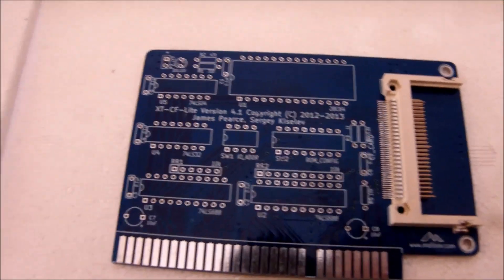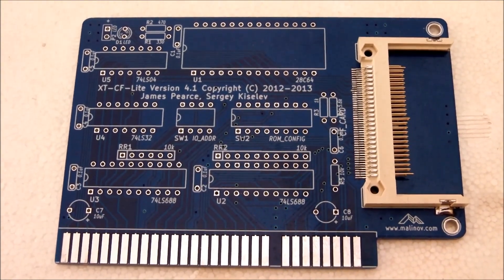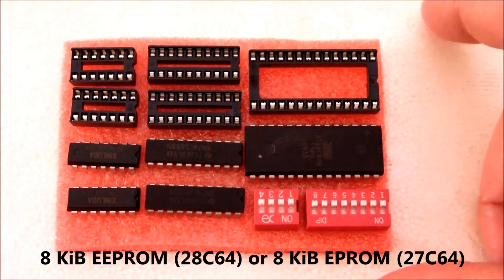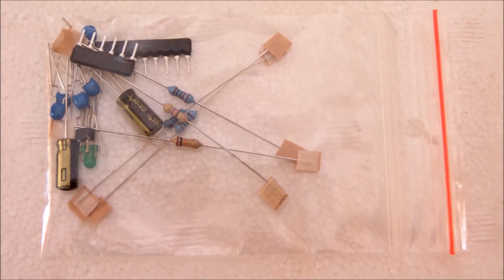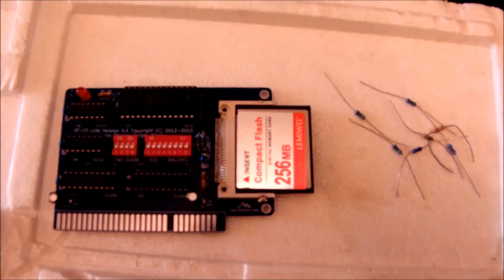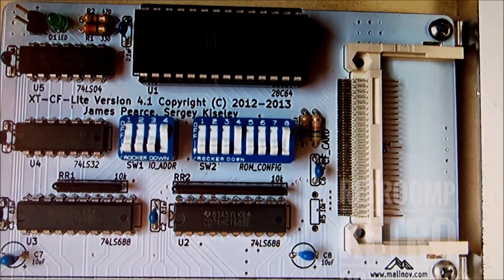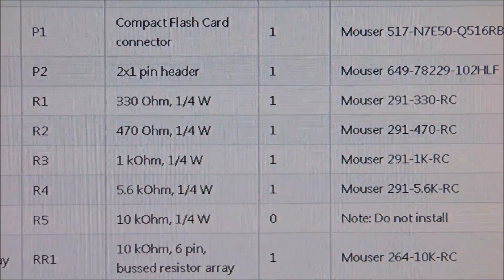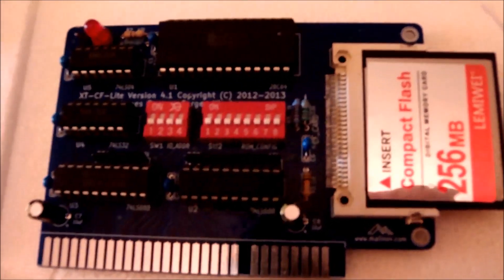Are you buying hardware in KIT form? My IDE-XT-CF adventure...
DIY is nice. It is the feeling of creation, no doubt about that.
It is cheaper too!

During my attempt to built an XT-IDE-CF card for my 8-bit PC, i thought I should share some thoughts about KIT form hardware, that eveybody should be aware of.

I didn't make it on the first try so, here is the list of the essential things you have to consider before getting started with your KIT, or even before placing your order in the first place!

1. Is there any documentation and/or instructions/diagram and in hard copies delivered along with the kit?
2. Check if the EEPROM or EPROM has actually something written in it... :-)   If there is firmware that is...
3. Keep a local copy of the .BIN file before you conduct the first test...
4. Watch out for the wrong BOM and any kind of suspicious surplus... :-)
5. Don't be discouraged in case of failure...
6. Find HIRES pics on the web, if in any doubt, then try to compare...
7. Check on GitHub for any recent changes or differences that are found on the PCB or the pictures of the ready made ones that you're trying to compare.
8. Follow the changes posted and test again!..

Good luck!